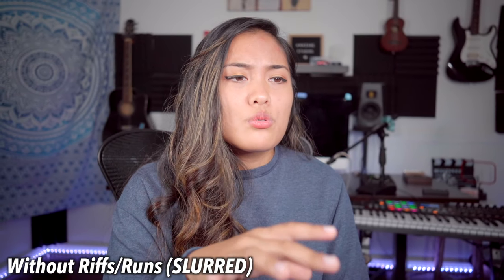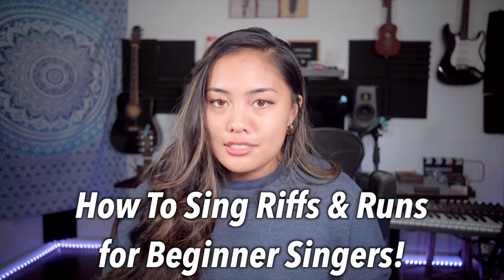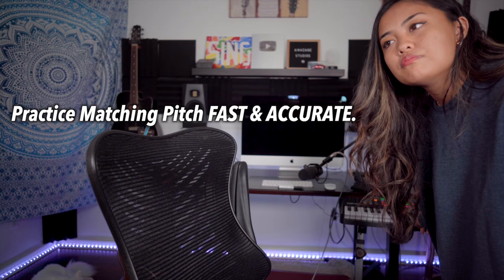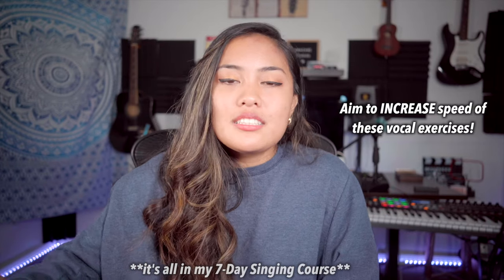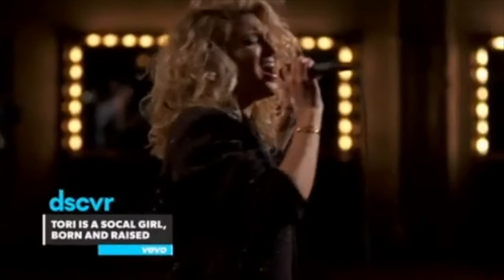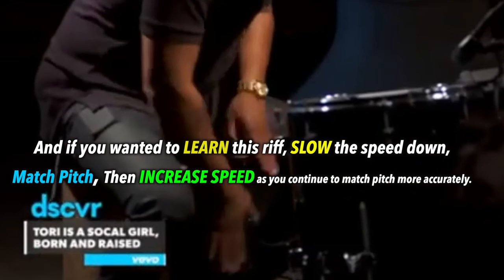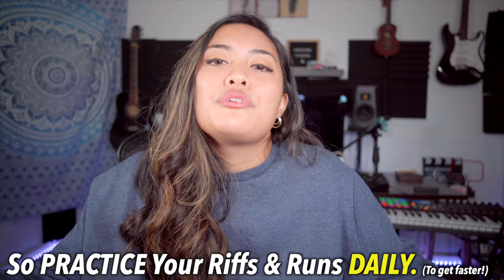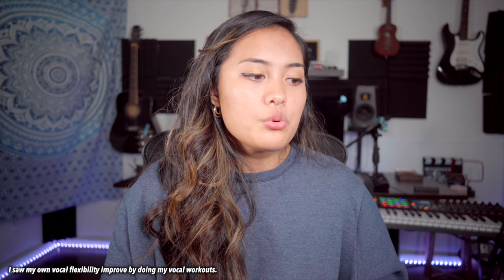Singing Hack: How I Sing Riffs & Runs